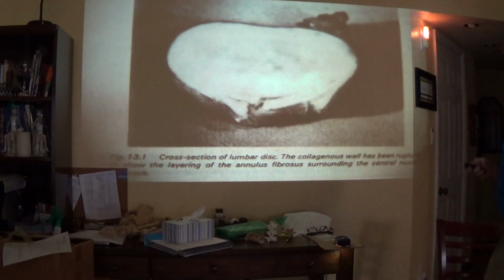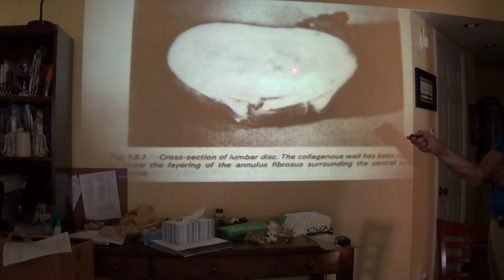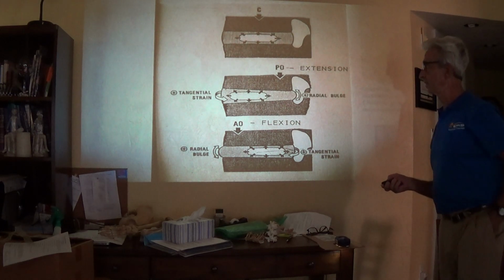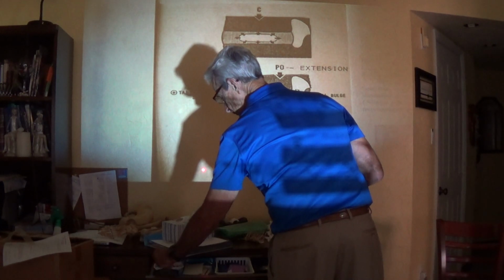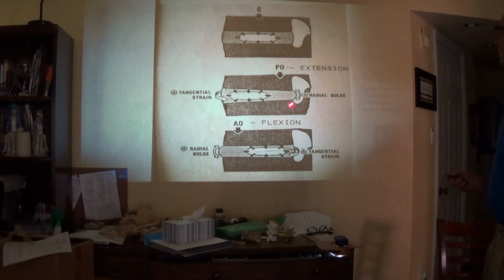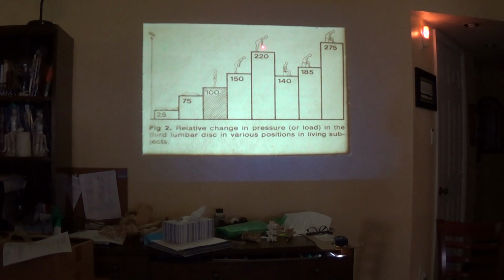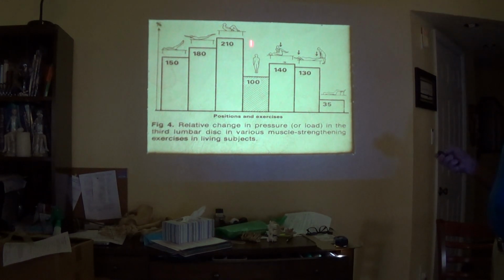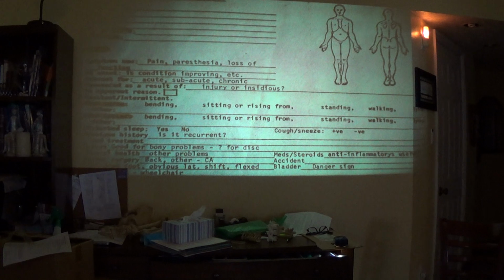Keith Erb - 15